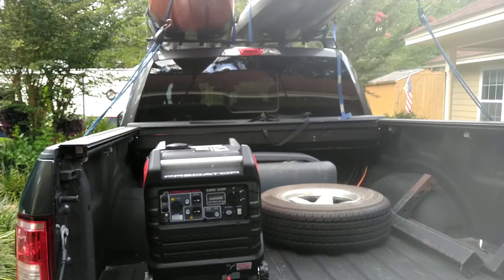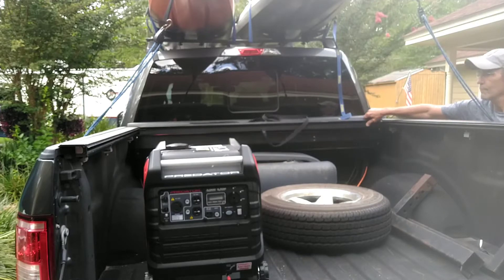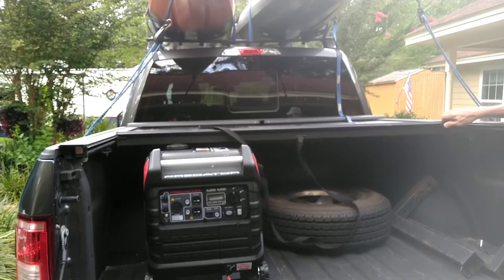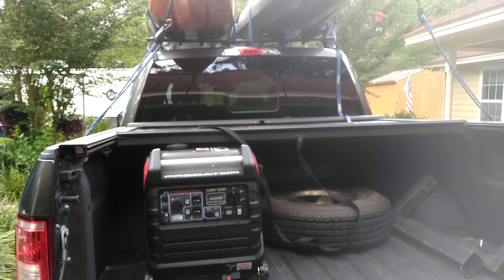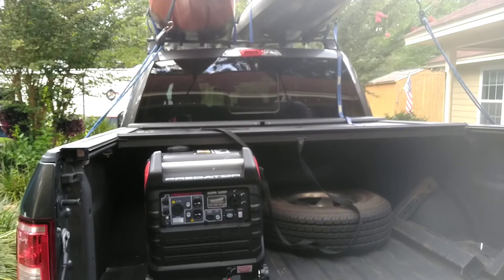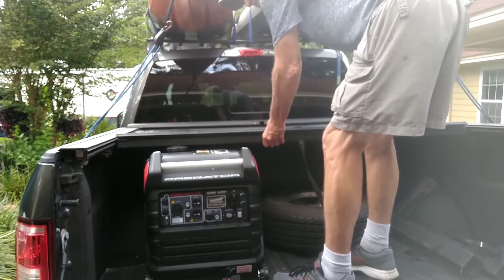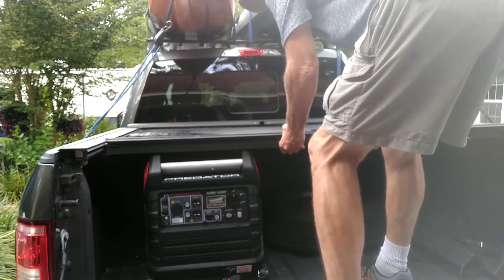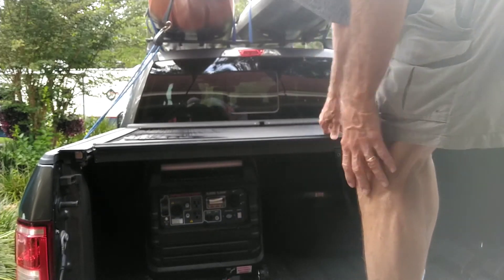Predator 3500 inverter generator, does a fit in the back of an F-150 with a Roller- N Lock slide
Bought this at harbor freight in Florida during preparedness no tax week save 7.5 percent. Also opened to harbor freight credit card saved another 10%.
paid off credit card right away.
be smart on your purchases